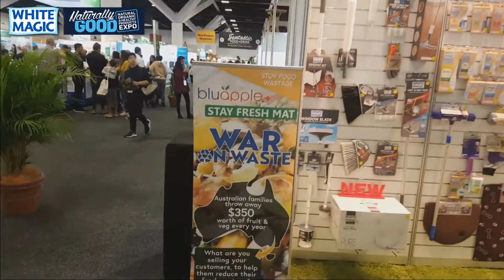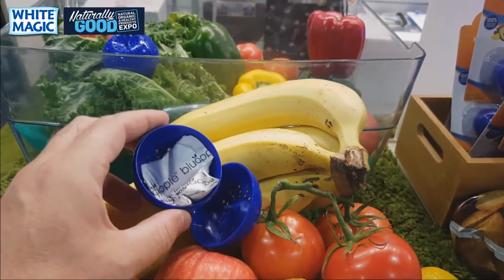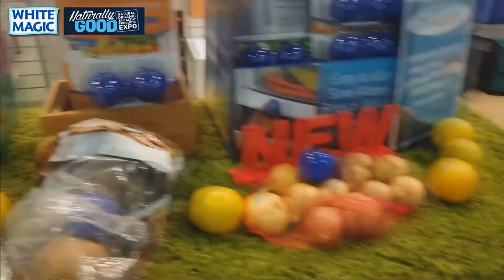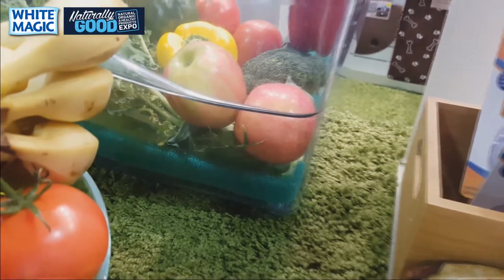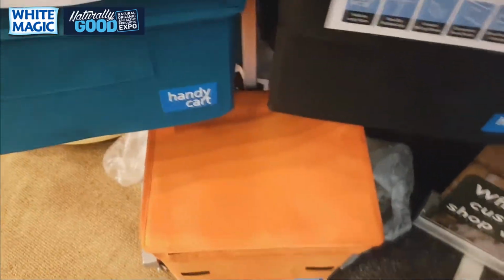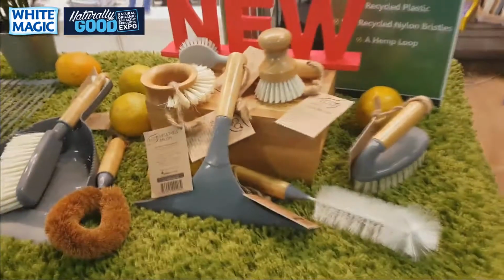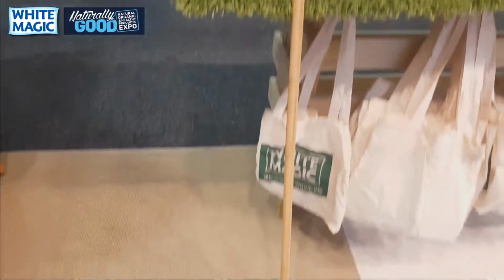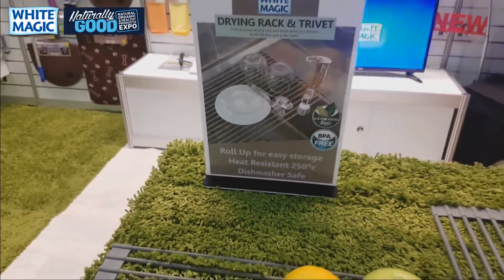White Magic - Naturally Good Expo 2018